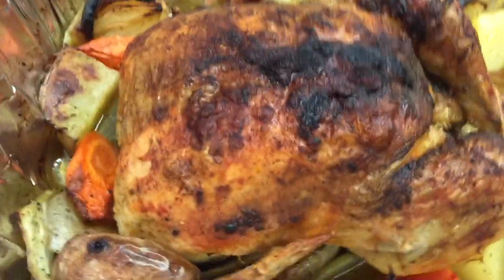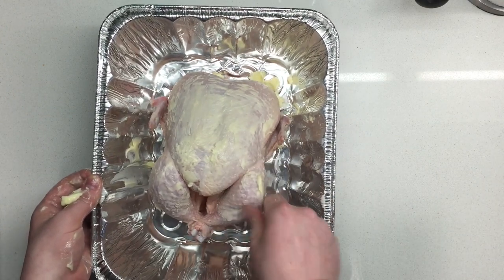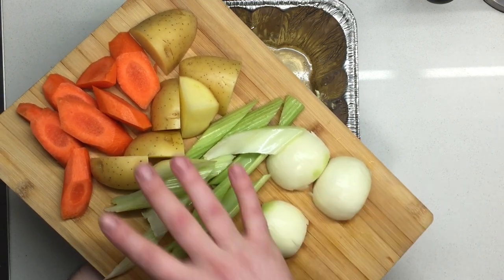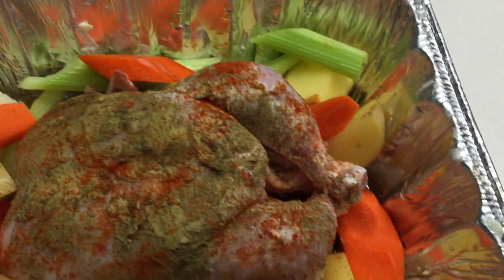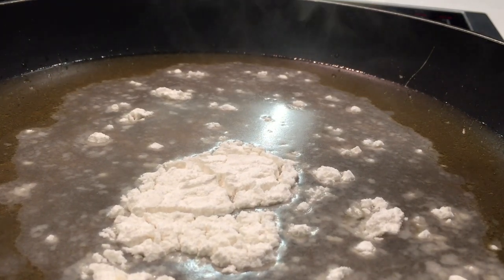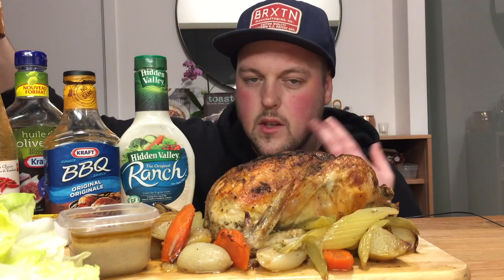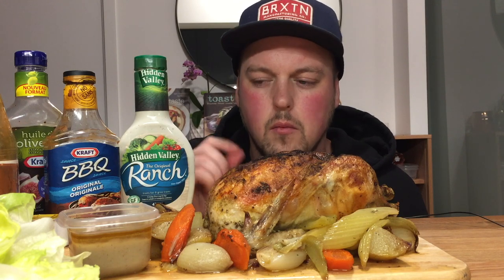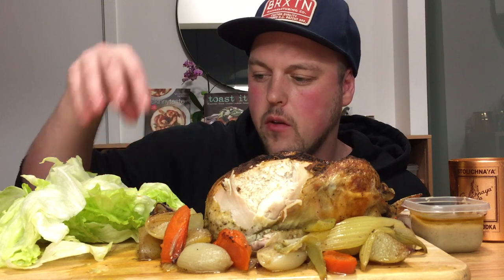WHOLE ROAST CHICKEN MUKBANG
I Also Make Music! Please Enjoy: "IM GOOD - ORIGINAL SONG"

and I will send you the desired track to the email associated with the donation!